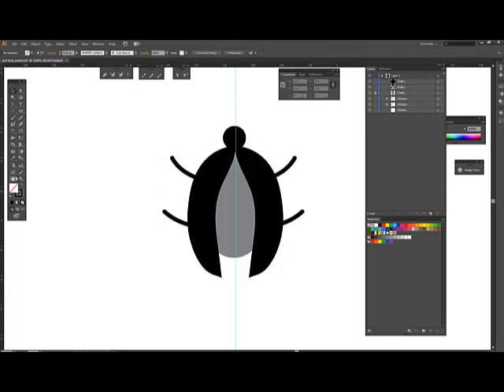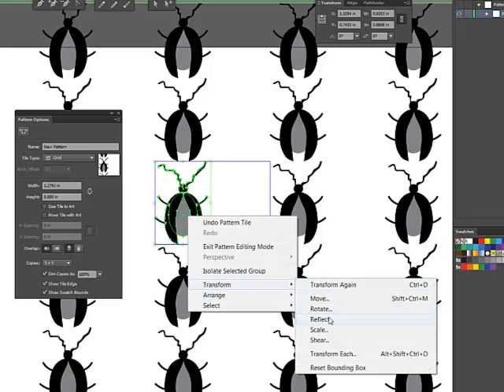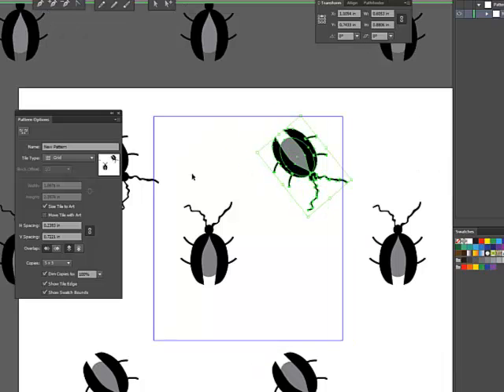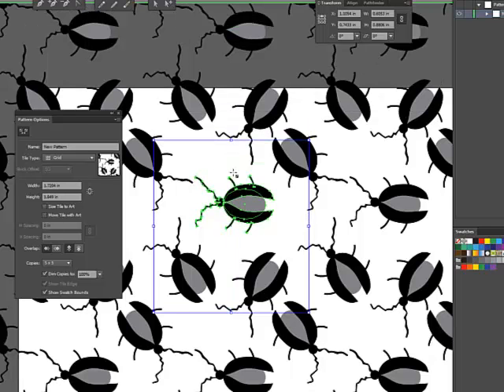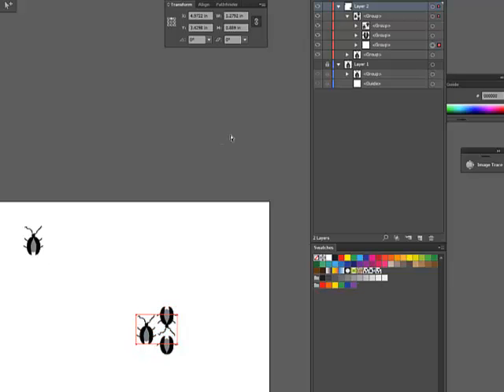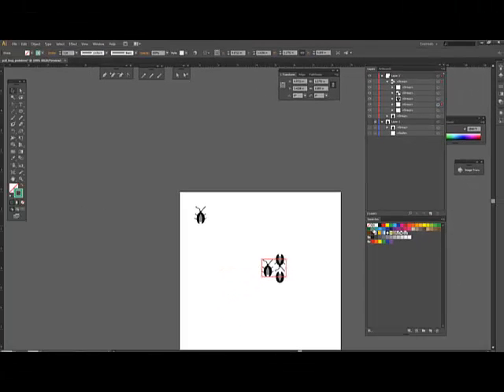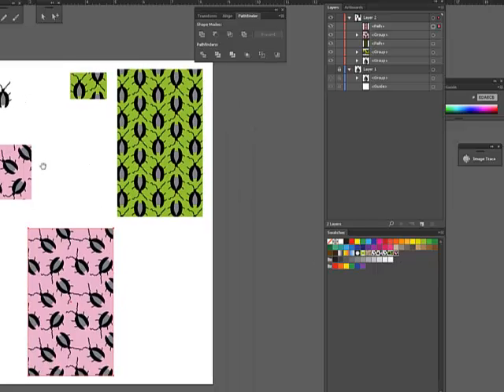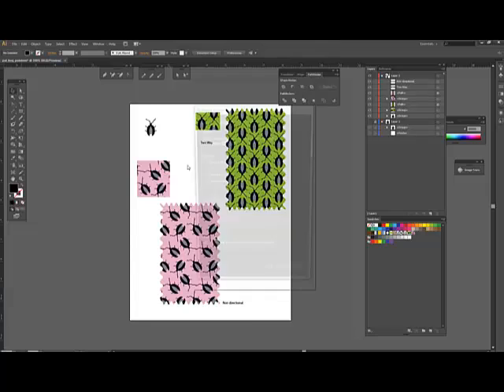Adobe Illustrator CS6 Pattern Tool - Bug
Draw a simple bug to use in a two way and non- directional patternusing Adobe CS6 Pattern Tool